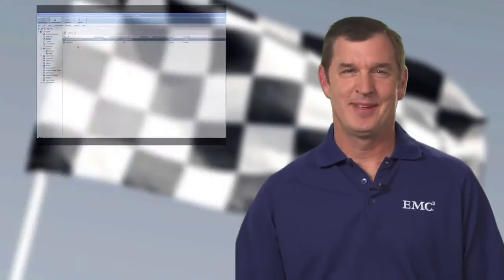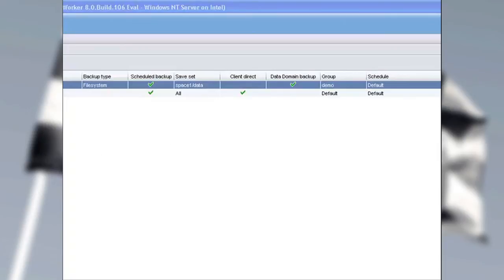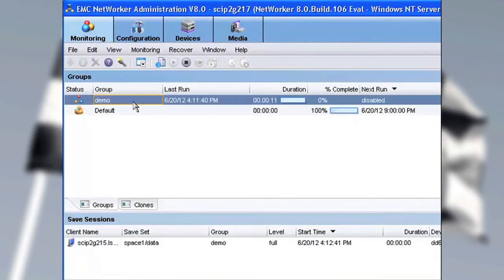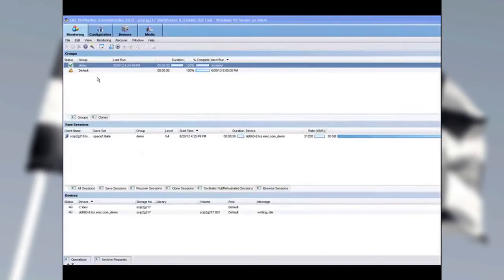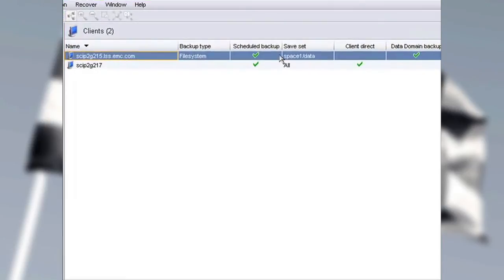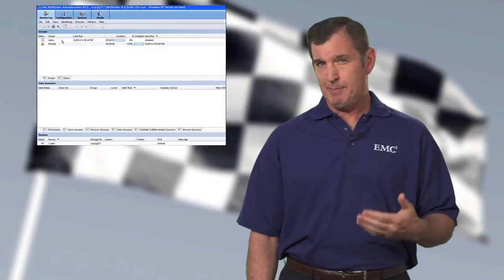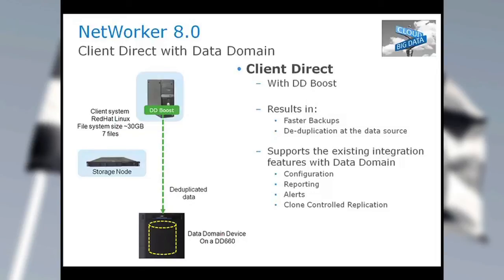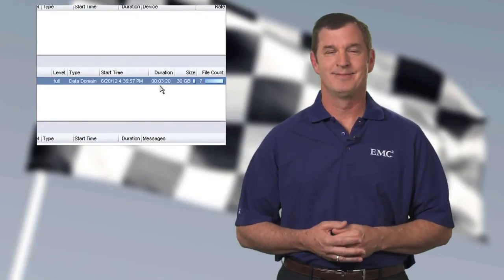EMC NetWorker 8.0 Client Direct Demo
Mark Wiertalla, EMC NetWorker Product Manager, describes the new Client Direct feature within NetWorker 8.0 and highlights the savings in backup time it delivers.